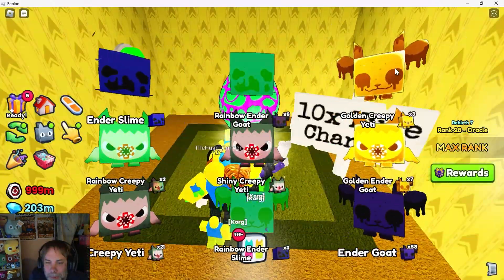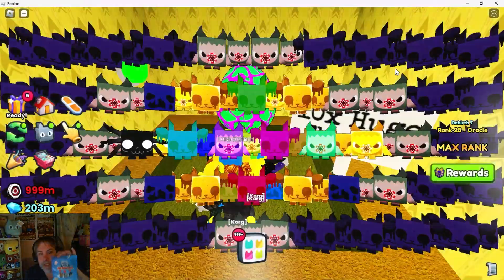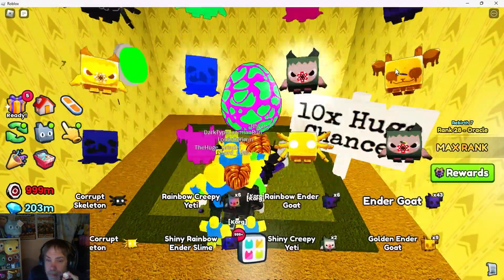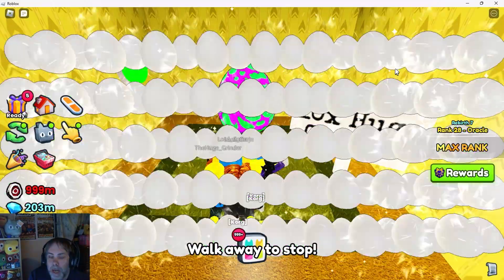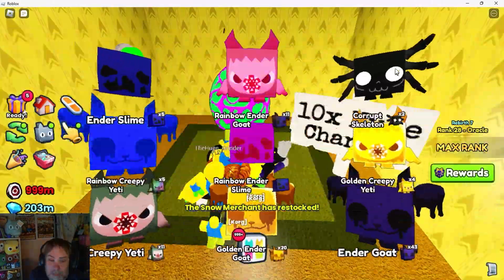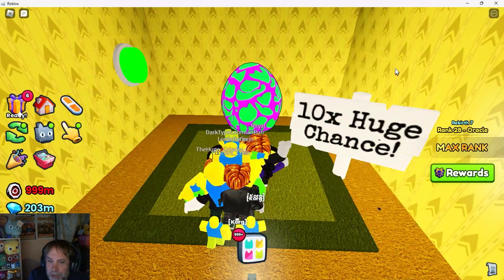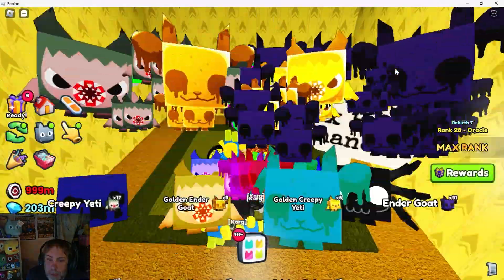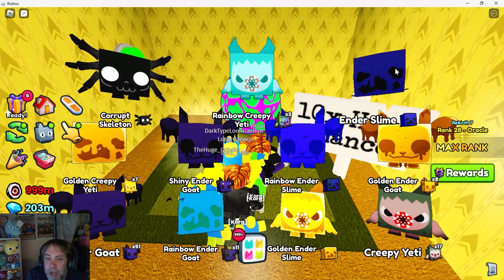Evil DLC Give Away - Pet Simulator 99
The most EVIL give away I will likely ever do, best of luck to everyone.

Lets play some games and have some fun :)